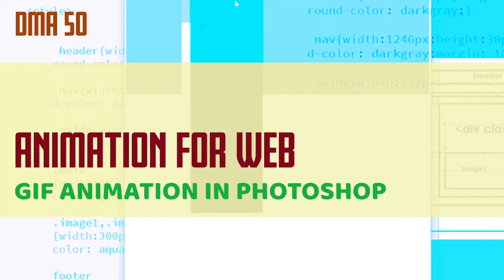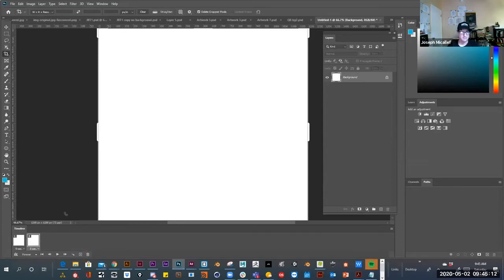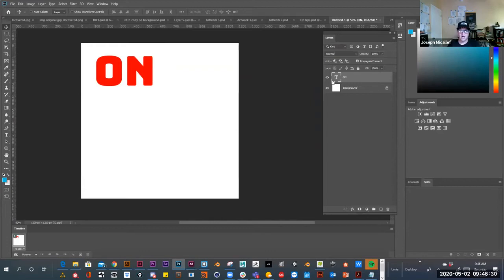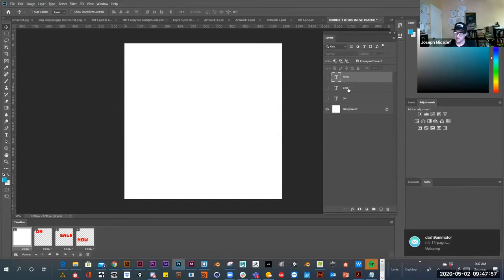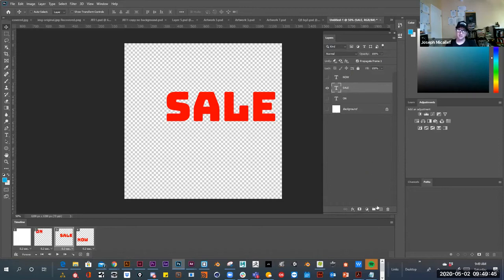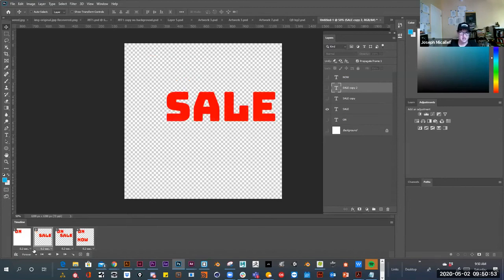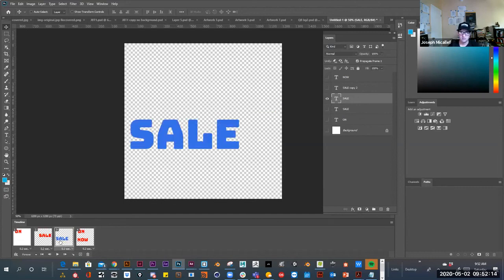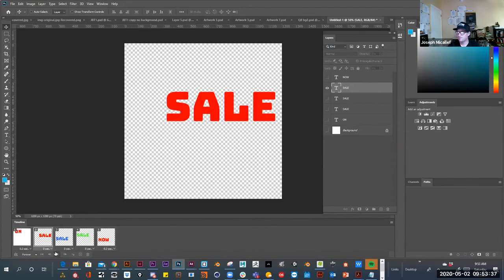How To Create Animated Gifs In Photoshop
This video goes through the process of creating animated gifs in photoshop.